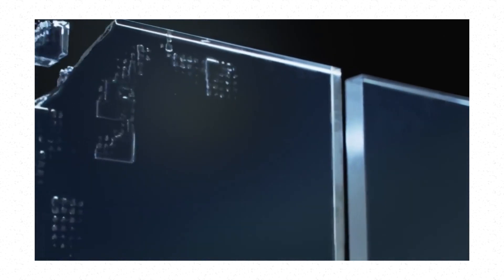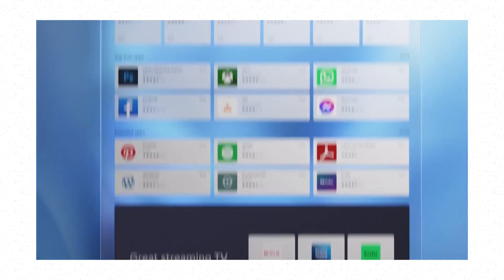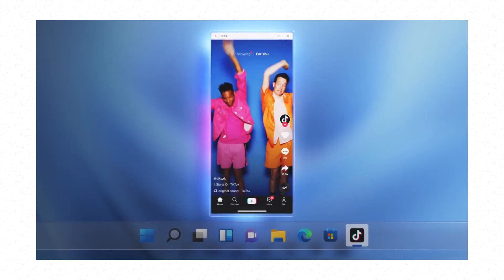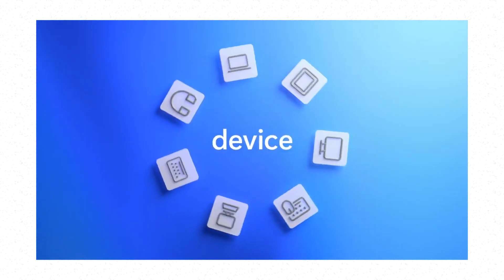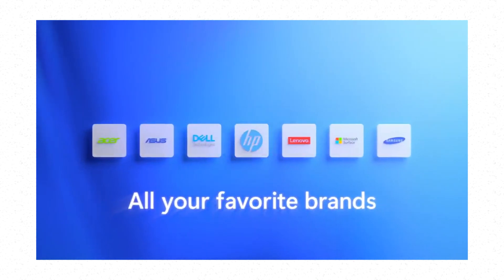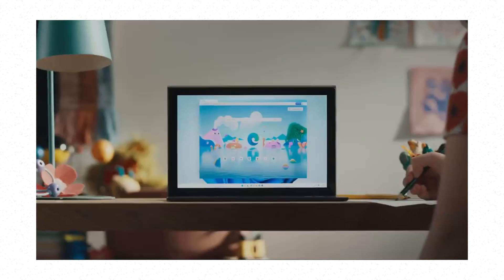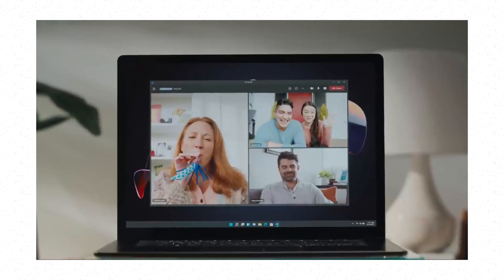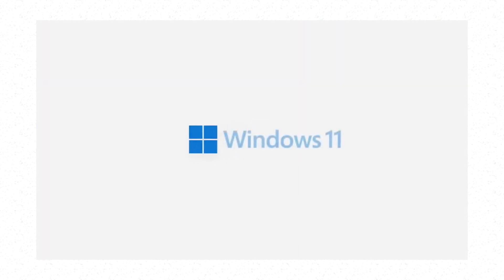Windows 11 is Going To Kill BlueStacks (RIP BlueStacks)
With Windows 11 on the way there are a bunch of new features coming, included a new windows store which will feature every android app. In this video I talk about how Windows 11 is going to kill BlueStacks because of this.

Special Thanks to My Channel Members For Supporting Me 💙😊